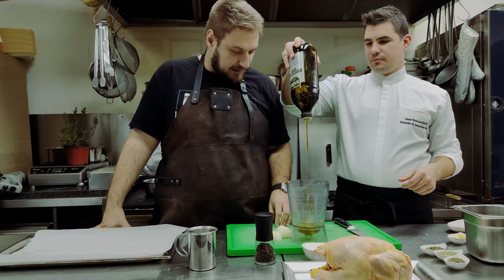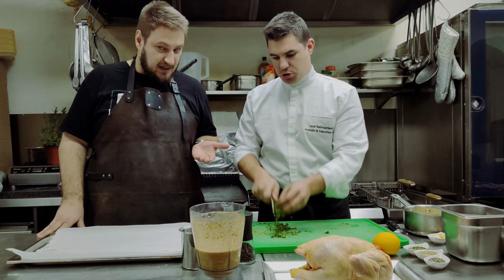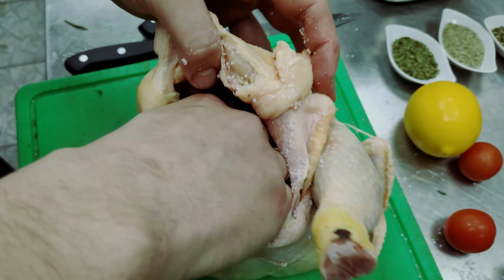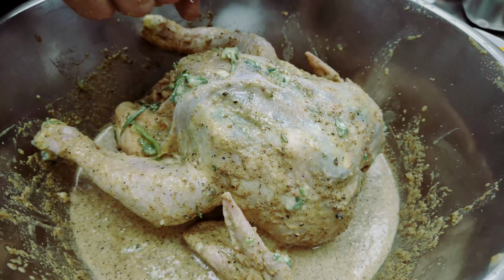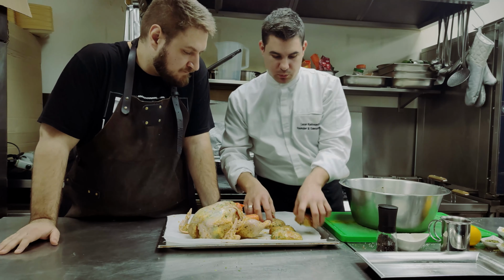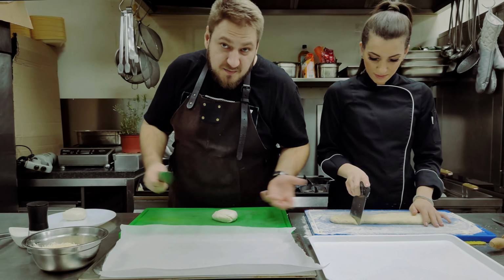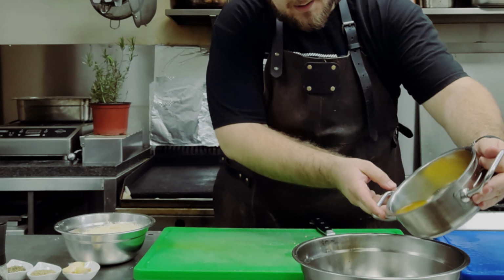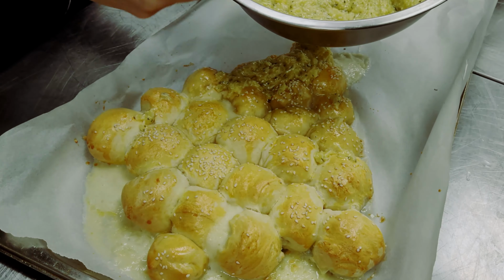A Tale of TWO Christmases in Serbia - Part 1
My name is Marko Milicevic. I eat, I cook, I travel. And my motto is: Always ask for more!

Just a regular guy eating his way around the world, spreading some positive energy, meeting tons of amazing people, rediscovering this beautiful third rock from the Sun we call home and setting up a world record.

Thank you all for being here, joining me on this beautiful adventure and becoming a part of the Wonder Drifters tribe. It's going to be a blast!

We came up with an idea to add more interesting stuff to this channel and make it more of a Food and Travel Network than just a "one man vlog".

Dj Quads - Your Christmas (Vlog Music No Copyright)
Keeping it simple:
Filming: Motorola G100

Ingredients:

For Chicken
- 1.75 - 2 kg / 3.5 - 4lb whole chicken , patted dry
- olive oil
- 1 lemon, quartered
-  Rosemary, basil, oregano, parsley
- unsalted butter, melted
- garlic

Pull up garlic bread tree:
- refrigerated pizza dough
- Egg wash (1 egg whisked with 1 tbsp water)
- mozzarella sticks
- 1/4 c. melted butter
- 1/2 c. finely grated Parmesan
- 1 tbsp. Thinly sliced basil
- 1 tbsp. chopped parsley
- 1 tbsp. chopped rosemary
- chopped garlic
- Marinara, warmed (for serving)